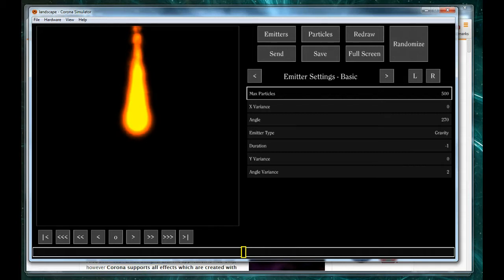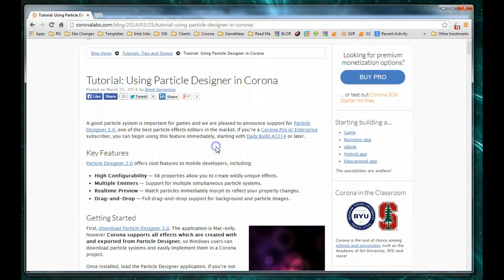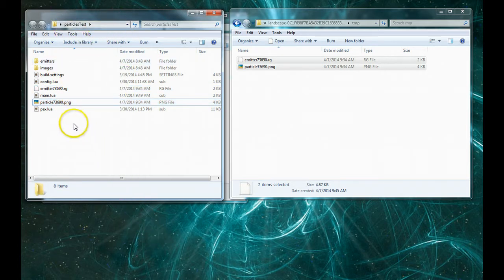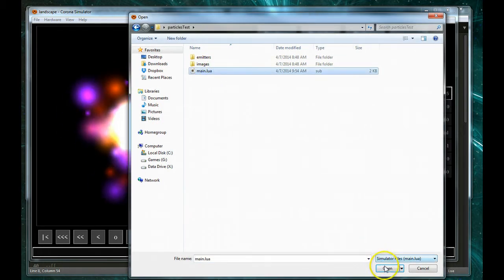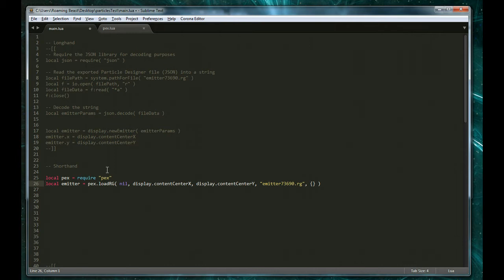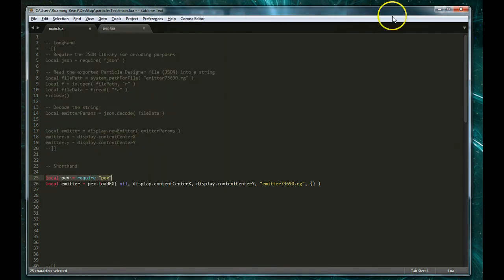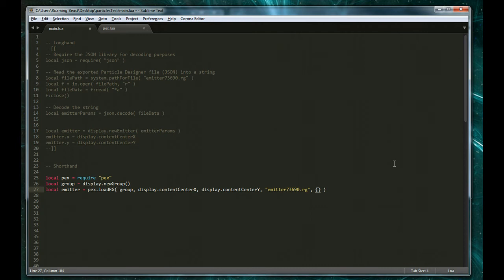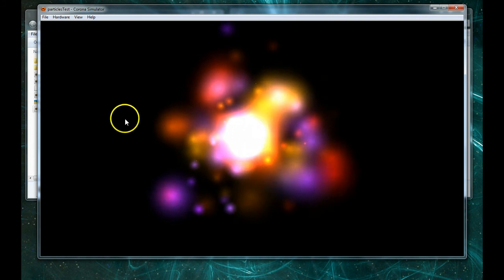Testing Emitters: Particle Editor for Corona SDK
In this video, I run through the basics of testing an emitter created with the Particle Editor for Corona SDK